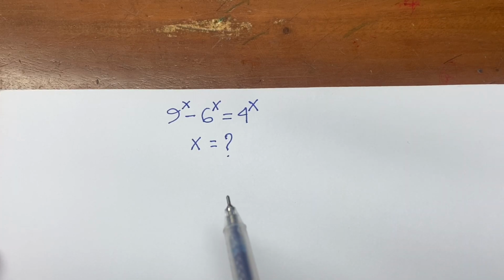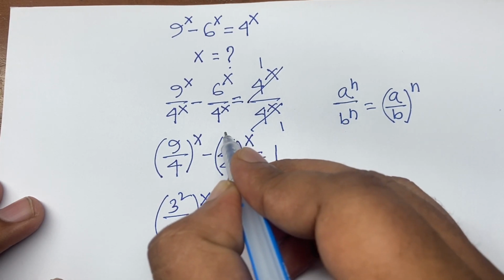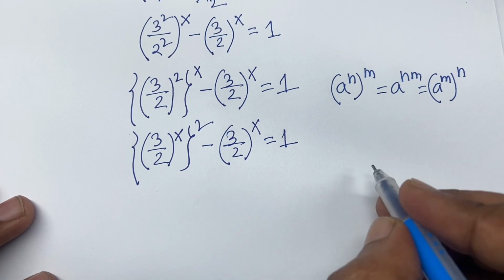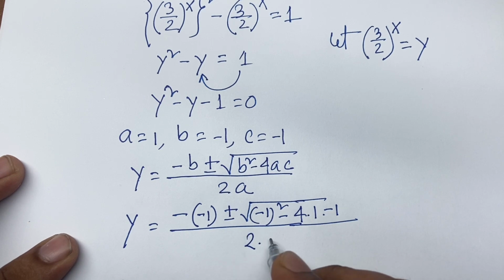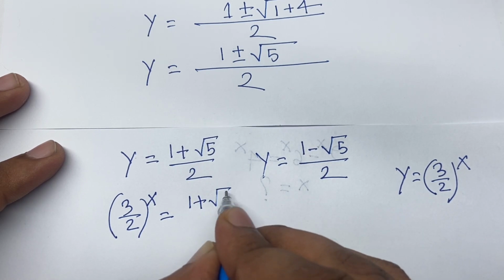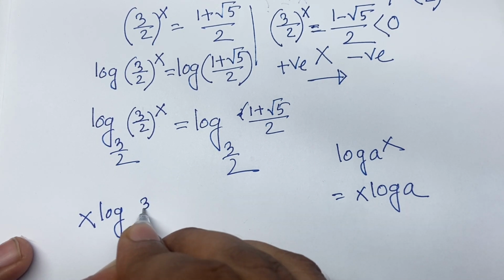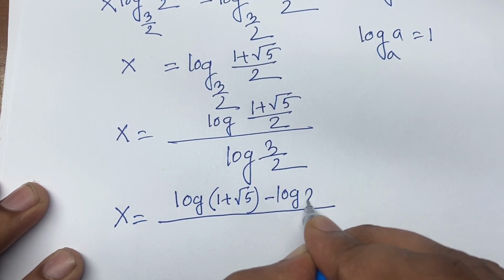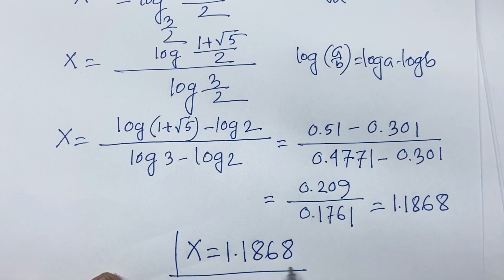A Nice Olympiad Algebra Question ✍️You Should Learn This Maths Tricks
A nice Olympiad algebra question.

maths problems
math olympiad preparation
math olympiad
olympiad maths
maths
mathematics
how to solve exponential equations
math olympiad
olympiad maths
a nice algebra expressions
algebraist expressions
algebra problem
students curiosity
nice algebra
learncomonolizer
students
higher maths
College maths
nice algebra
how to study math
how to solve mathematics
a nice Olympiad exponential equations
equations
algebra
algebra expressions algebraist expressions
how to study maths
learn
test
education
study
study preparation
math olympiad problems
problems
solve for x
algebra with logarithm
logarithm
calculation
calculus
premath
maths tricks
maths tips
a nice exponential equation
a nice algebra problems
nice algebra problem
a beautiful exponential equations
beautiful algebra expressions
maths problem
math problems